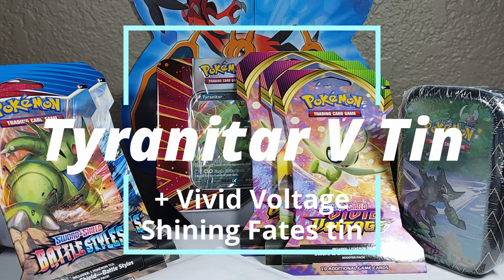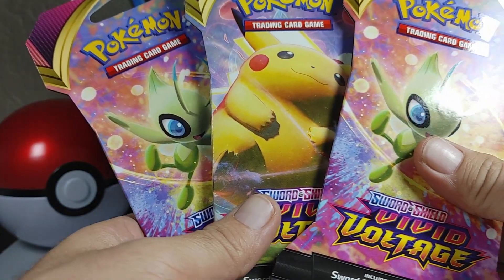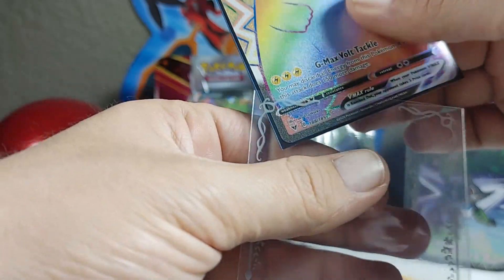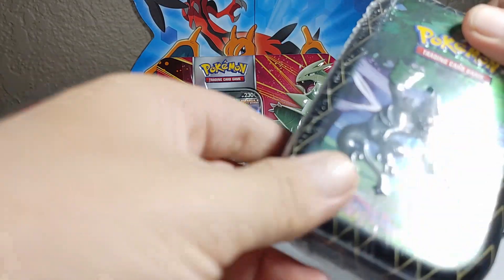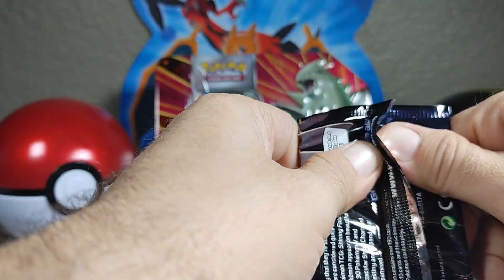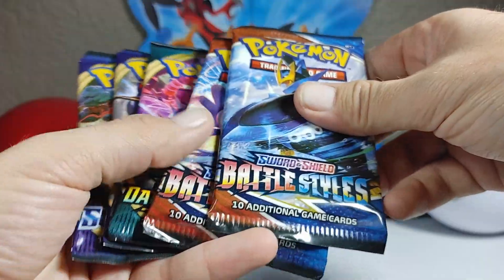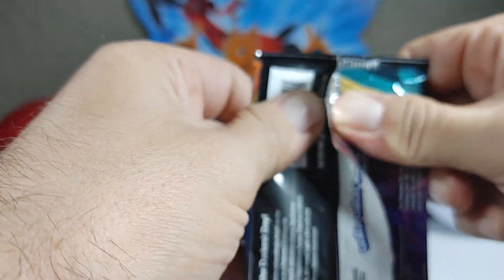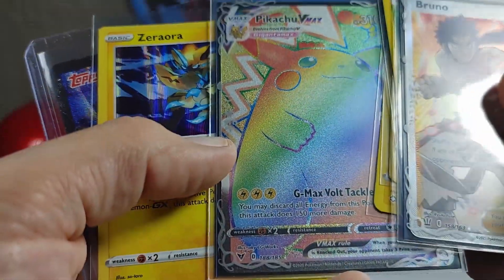Giant Rainbow Pikachu Pulled Vivid Voltage!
We did it we pulled the best card in the set we have crazy luck in our⚡ vivid voltage packs and check out this Topps card I have never seen anything like it before.